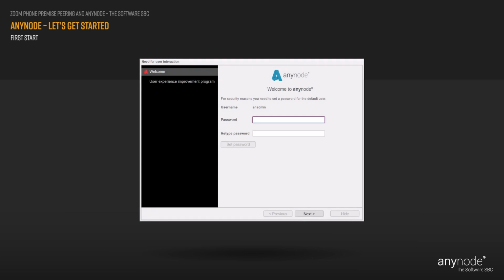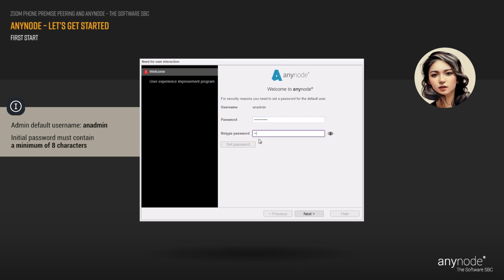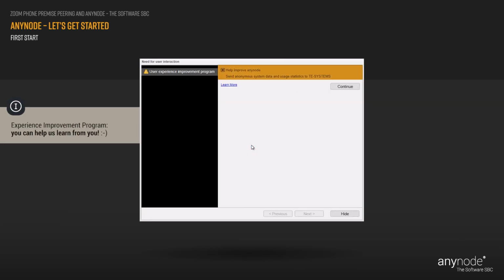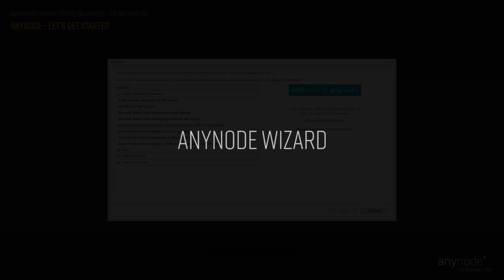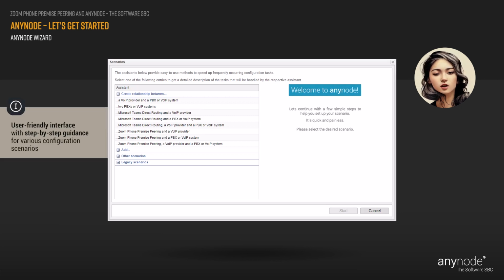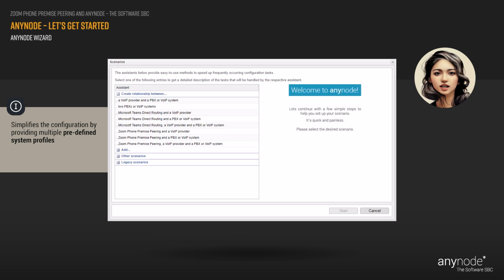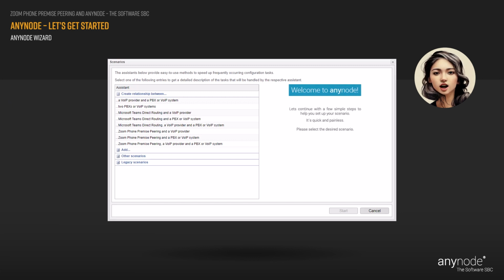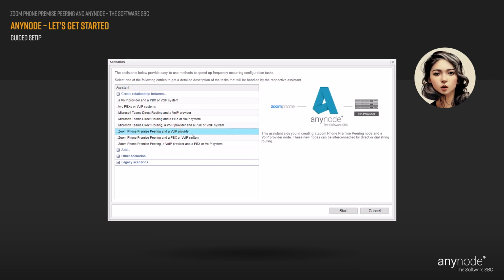(04/10) anynode – let's get started – Zoom Phone Premise Peering with anynode – The Software SBC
This chapter covers the essential steps for setting up anynode. It includes the First Start, the Scenario Selection in the anynode Wizard, and the start of the Guided Setup Process.

0:00 Introduction
1:04 First Start
2:00 anynode Wizard
2:53 Guided Setup